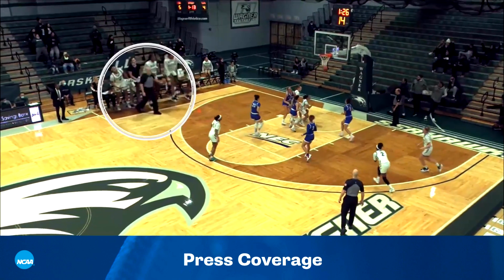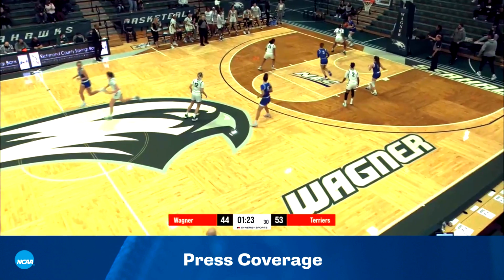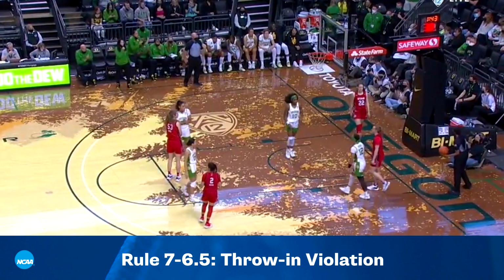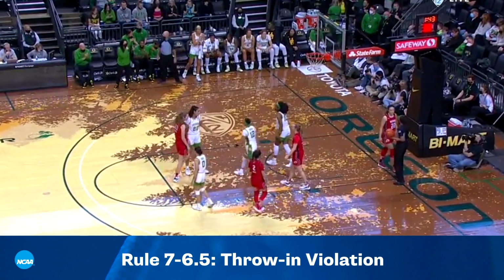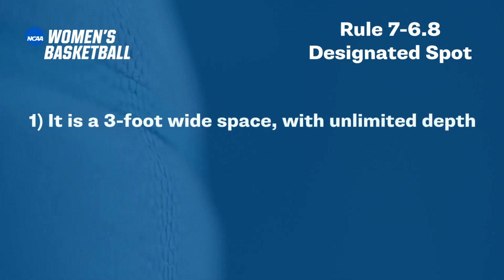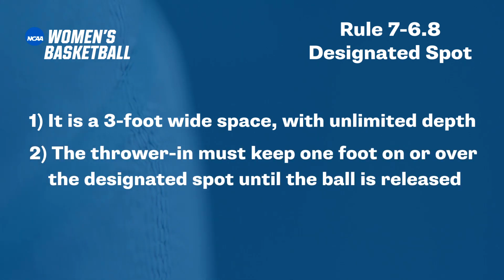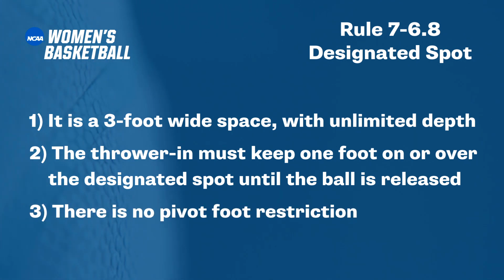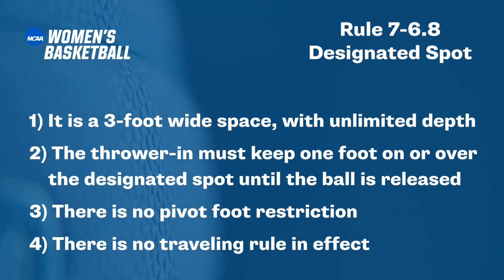Throw-In Situations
Penny Davis, NCAA national coordinator of women's basketball officiating, clarifies and provides examples of rules points of emphasis for the 2021-22 women's basketball season.
This episode focuses on Throw-In Situations.

These videos are for education purposes. It should be noted, that no attempt was made to embarrass any institution, coach, student-athlete or official. All clips are used with the purpose of making officiating better and we want to inform the community of basketball stakeholders and fans with the same materials we share with the officiating community.

This video was created for the 2021-22 season to assist with educating officials, coaches, players, fans and other stakeholders of women’s basketball. It should be noted that as rules and points of emphasis changes some content may not be applicable to the current season.